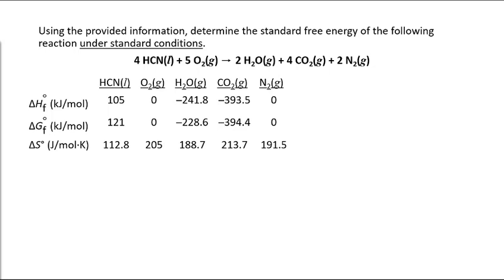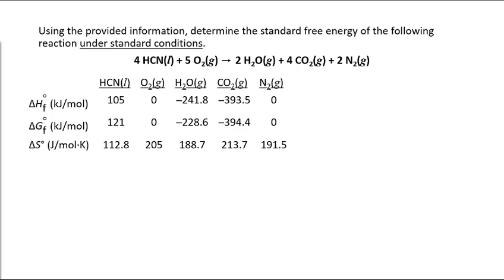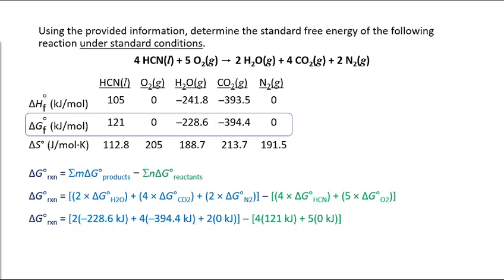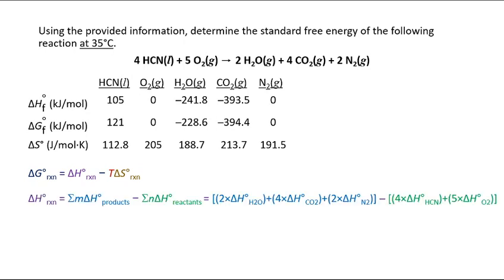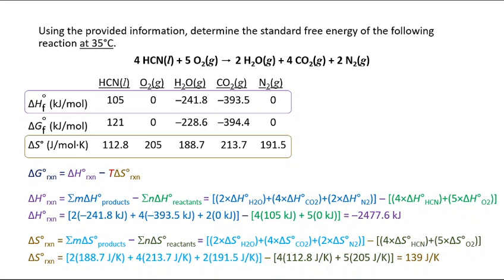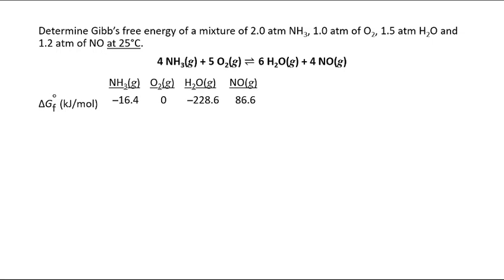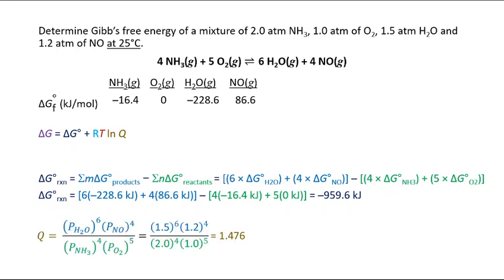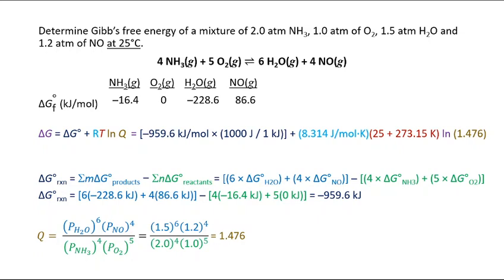GC II - Gibb's Free Energy Practice